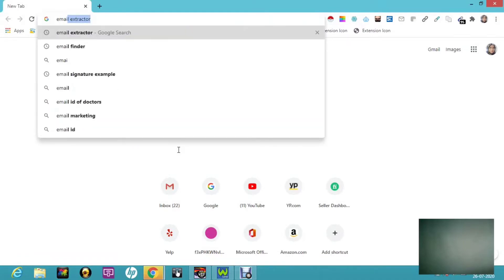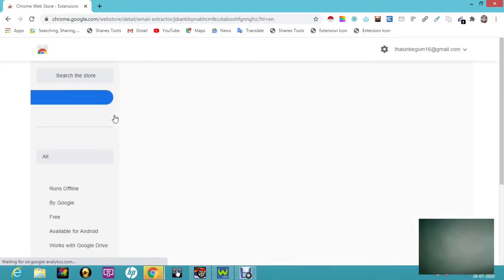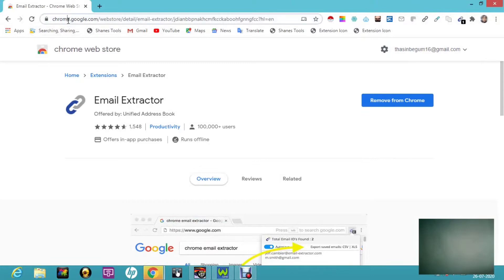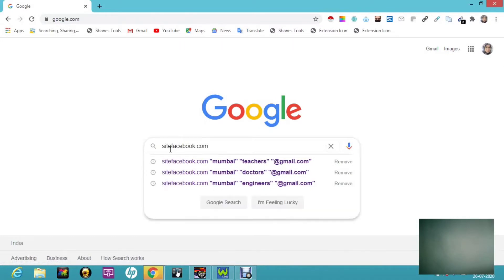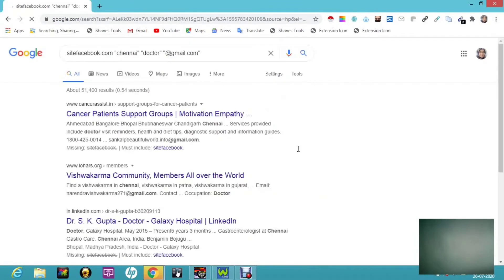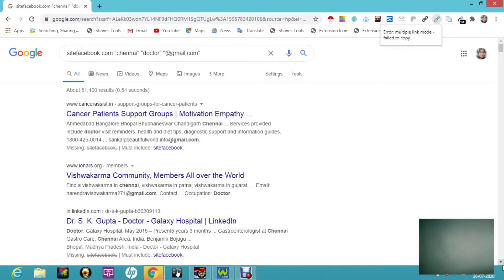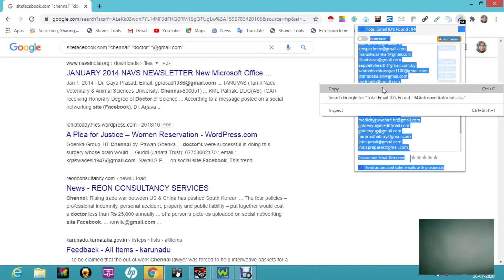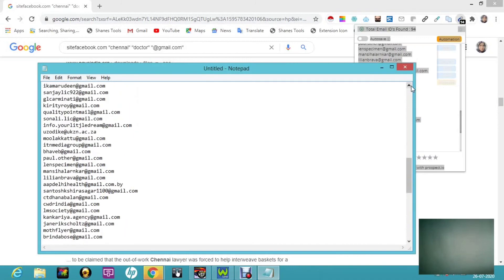Extract thousands of email just by one click .learn this rock in online jobs and earn in dollars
Hi everyone,
This video will help you in email extraction very easily just by one click .
Believe in little hard work and smart work so that we can produce productive results .

Here is a link for you to know about one more method which is very useful .must watch

watch above link for email scrapping method 1

watch above link for email scrapping method

emails.

Thasin Begum